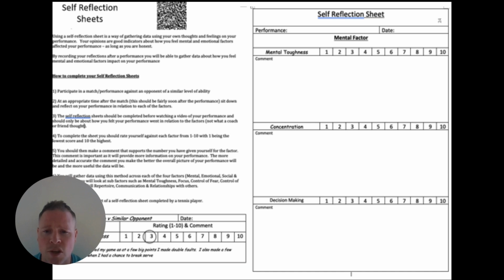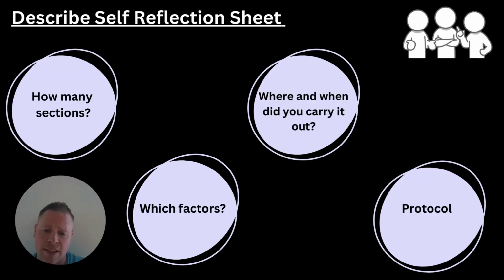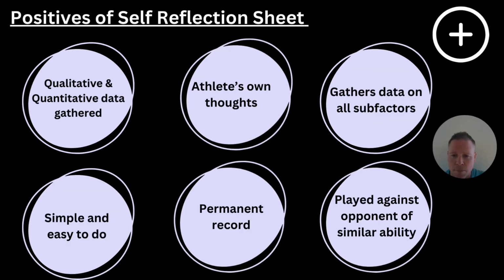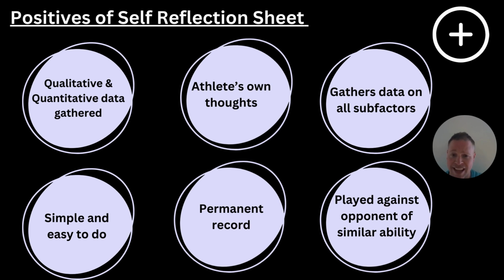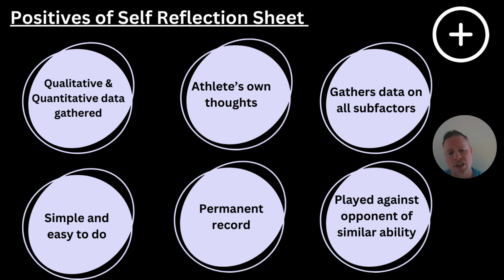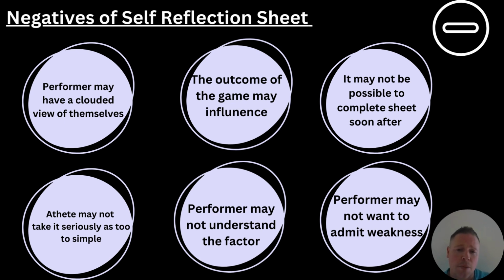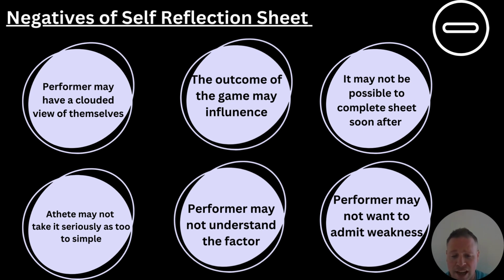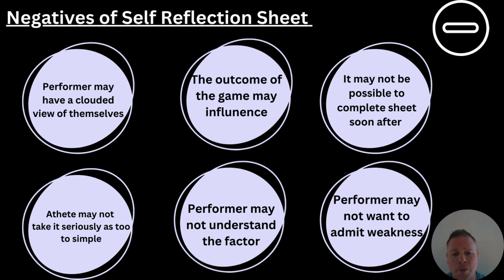Higher PE Self Reflection Sheets